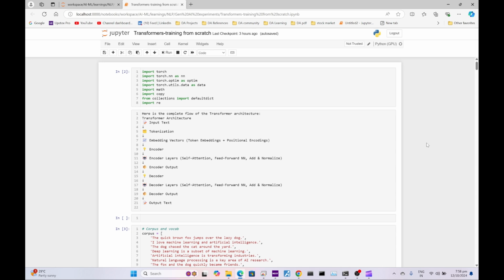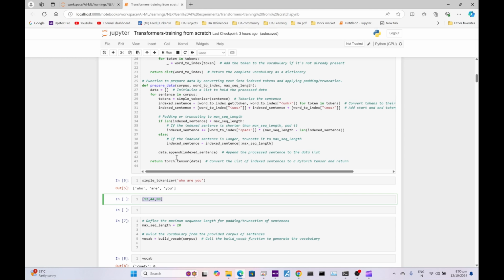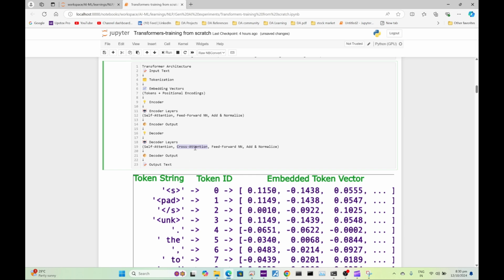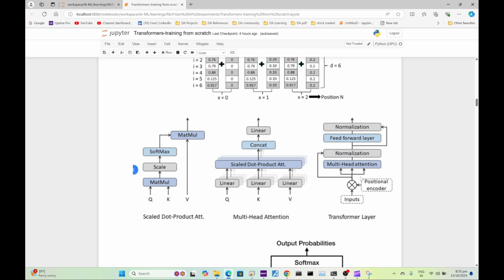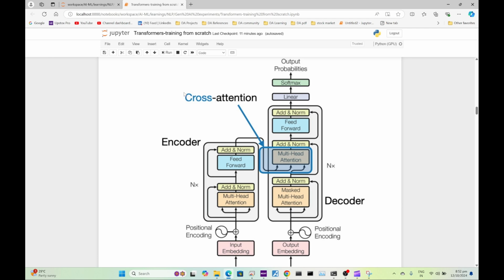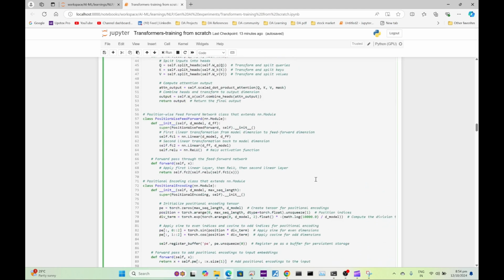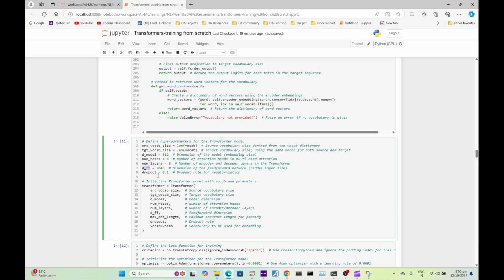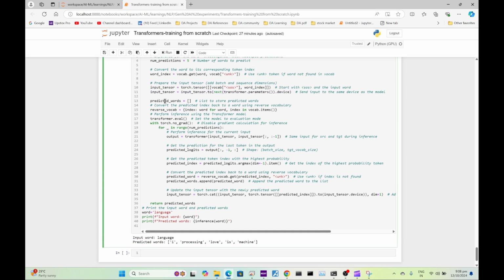Training a Transformer Model from Scratch: Full Guide with Attention, Encoding, and Layers.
In this video, we take you step-by-step through the entire process of training a Transformer model from scratch. Learn how Transformers revolutionized NLP (Natural Language Processing) by leveraging the attention mechanism and positional encoding to handle sequential data efficiently. We'll walk through each critical class involved in the model training pipeline, from initializing attention layers to building the encoder, and ultimately training the model.

Key sections covered:
Data Preparation: Setting up input data for training
Multi-Head Attention: How the attention mechanism works
Positional Encoding: Adding sequence order to inputs
Position-Wise Feed Forward: Applying non-linearity after attention
Encoder Layer: Combining layers for sequence processing
Training Loop: Optimizing and updating the model
Inference: Running predictions with the trained model
Watch this video to master the complete Transformer training pipeline and understand how it powers state-of-the-art NLP models!